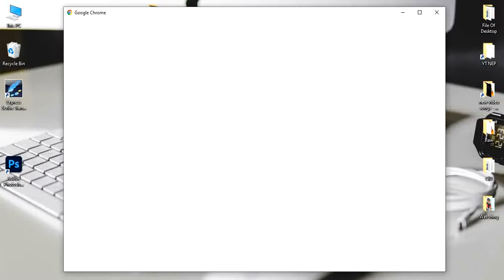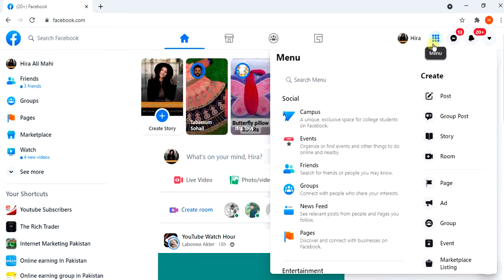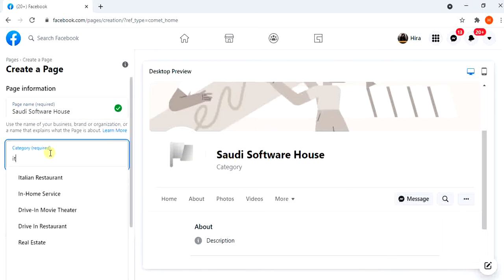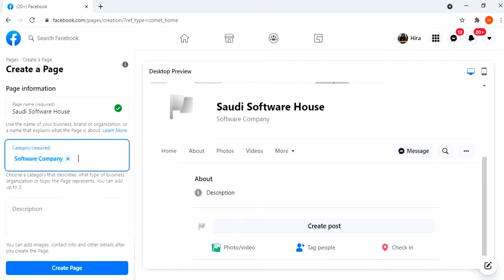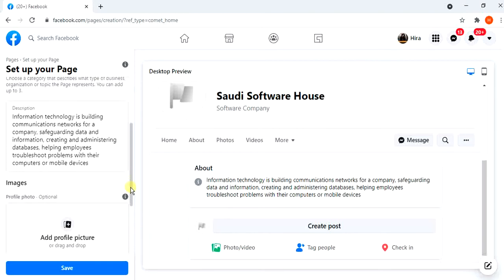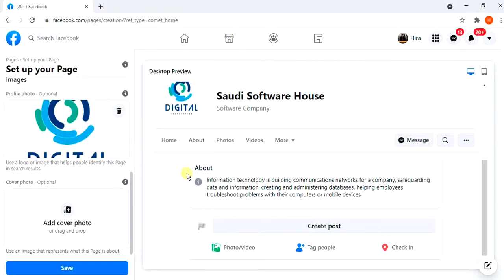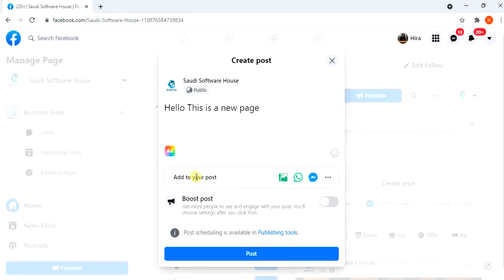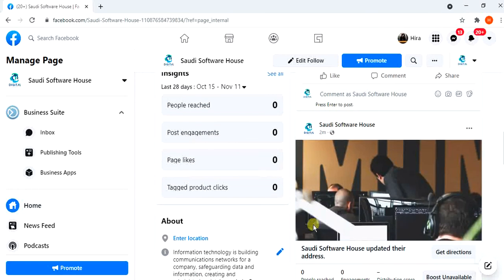How to Create a Facebook Business Page for Beginners by KnowHow Chief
Knowhow Chief Presenting You, how to Create a Facebook Business Page for Beginners. In This Video Tutorial You Can Get Step by Step Details About How to Create Facebook Business Page Free and E Commerce Business Facebook Page. You Have to Watch It Completely to Learn All About How to Create Facebook Business Page 2022 Update.